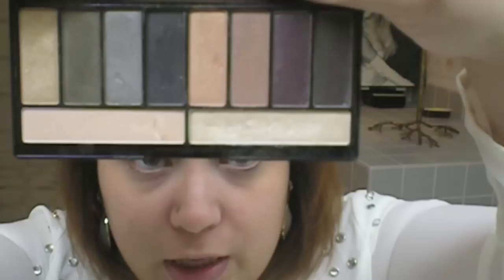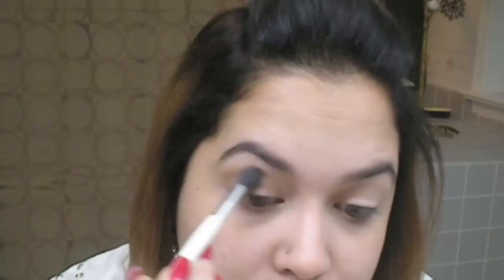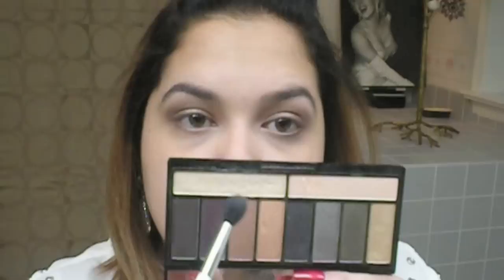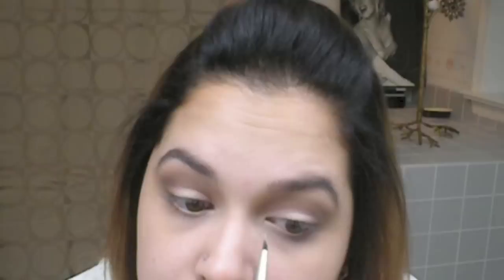Lorac's The Stylist Palette Valentines Day Look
This Valentine's Day Look was requested and inspired by the lovely Marie Liz. This one's for you!

For the Eyes:
UrbanDecay  Primer Potion (not shown)
Lorac - The Stylist Palette
Lancome - Hypnose Drama Mascara
E.L.F. - Black gel eye liner

Lips:
Revlon - Colorburst Matte Balm "Unapologetic"
Dermstore - Lip Quench

Face:
Benefit - POREfessional primer
   -Maybelline - True Match Lumi Foundation
   -Tarte - 12 hour Amazonian Clay Foundation
   -NYX - Born to Glow Liquid Illuminator in Gleam
Maybelline - Dream Lumi Highlighting Concealer